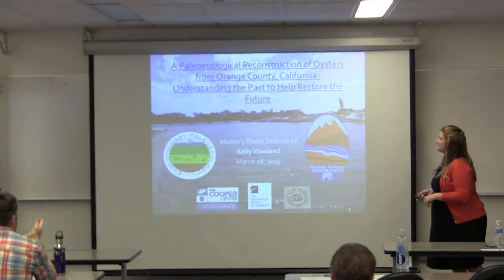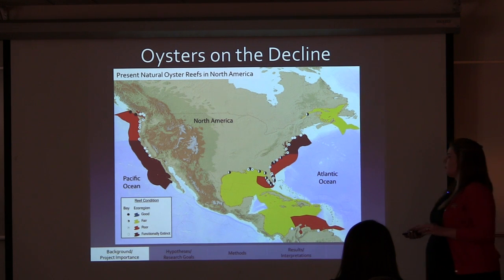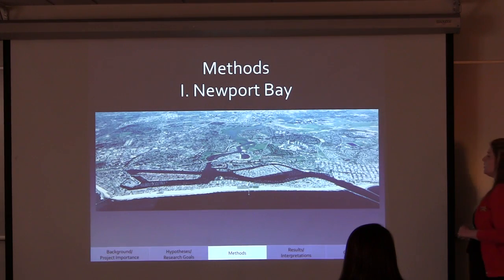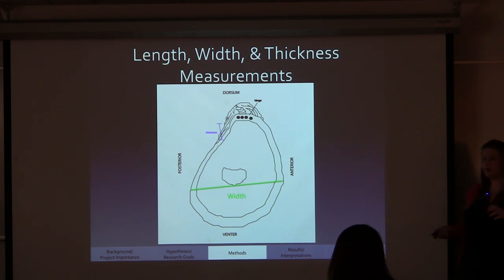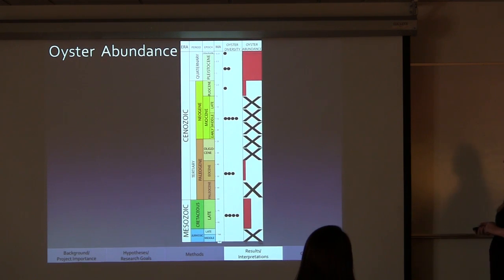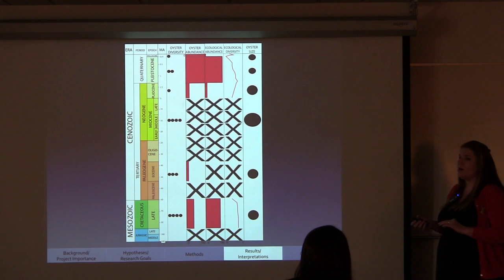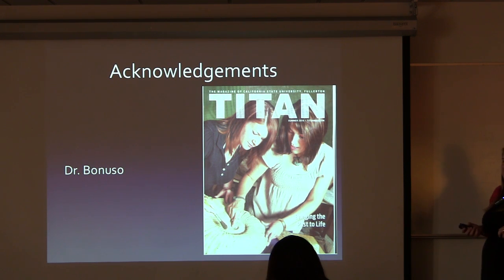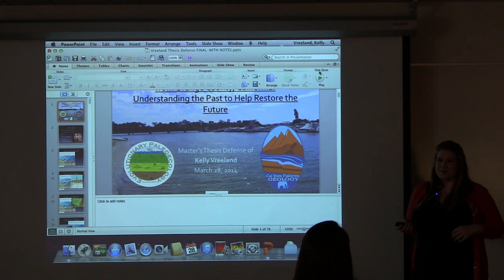Vreeland Thesis Defense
On March 28, 2014, Kelly Vreeland successfully defended her Masters of Science degree in Geology at California State University, Fullerton. Her thesis is titled "A Paleoecological Reconstruction of Oysters from Orange County, California: Understanding the Past to Help Restore the Future"